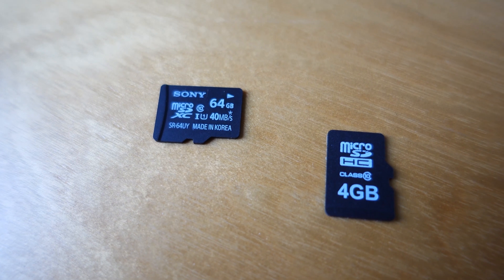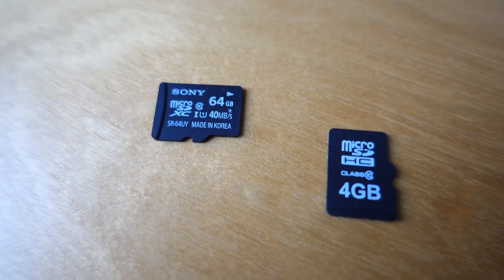Turn your Wyze Cam into a Webcam! Step by step instructions and troubleshooting tips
Wyze released a firmware update for the Wyze Cam V2 to turn it into a webcam.  This instruction video covers the complete process of this firmware upgrade process.

Also, if you're not getting that blue LED to light up, watch until the end to get some tips to troubleshoot that (hint: I think it's the microSD card).

What you'll need:
Wyze Cam V2
32GB MicroSDHC card
USB 3.0 Type A to Type A

If you find my videos useful, please consider buying me a coffee!

Note: nexgenhab.com is a participant in the Amazon Services LLC Associates Program, an affiliate advertising program designed to provide a means for website owners to earn advertising fees by advertising and linking to amazon.com and any other that may be affiliated with Amazon Service LLC Associates Program.